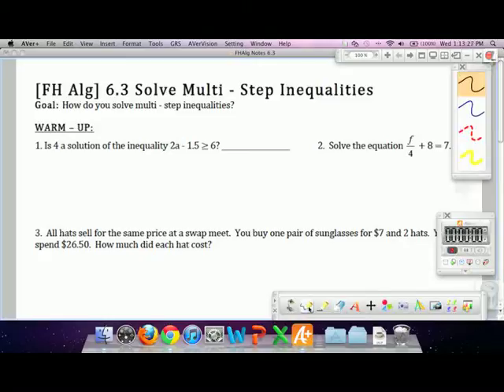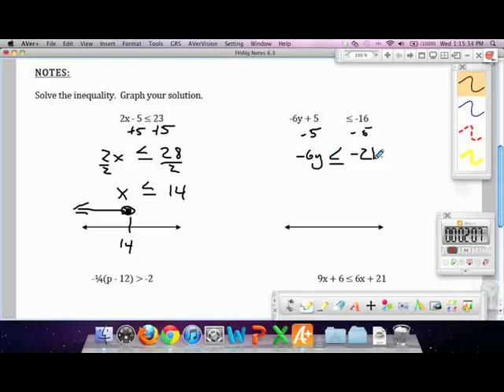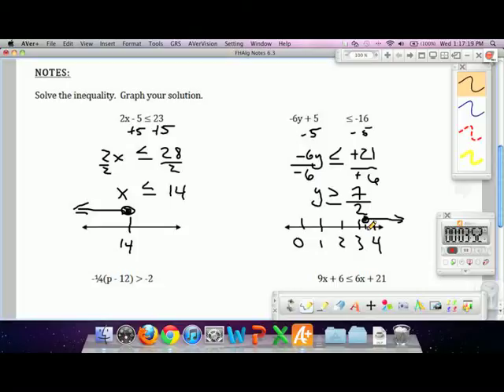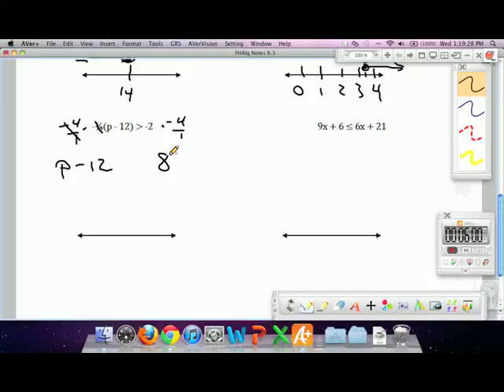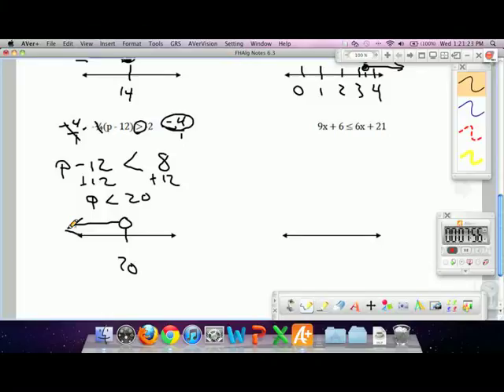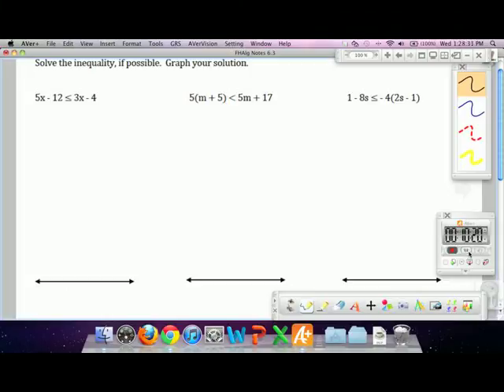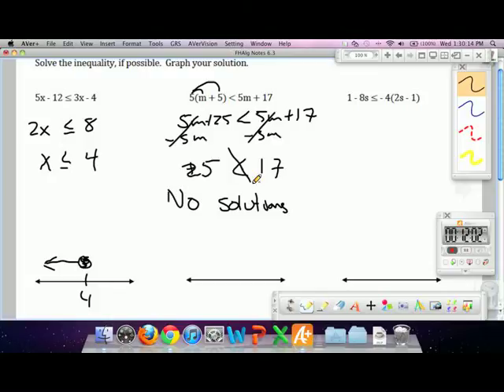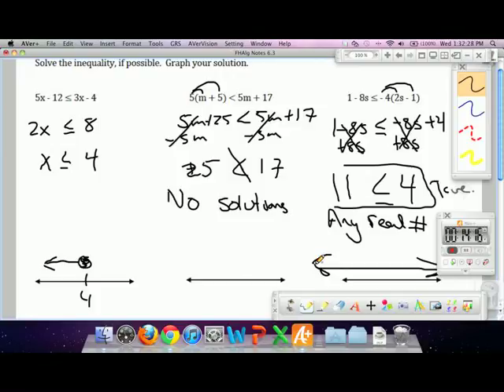FHAlg Notes 6.3